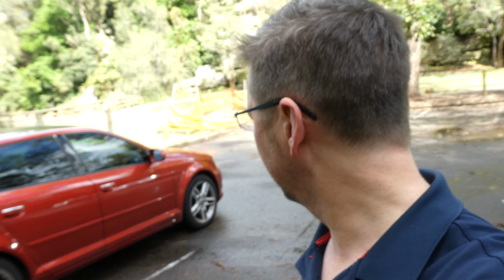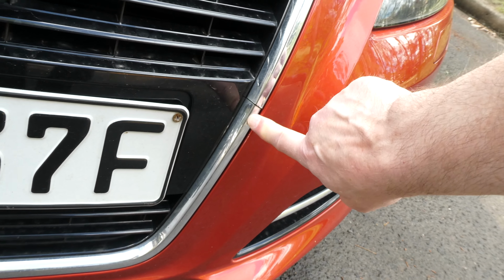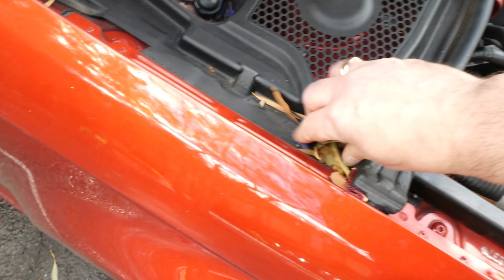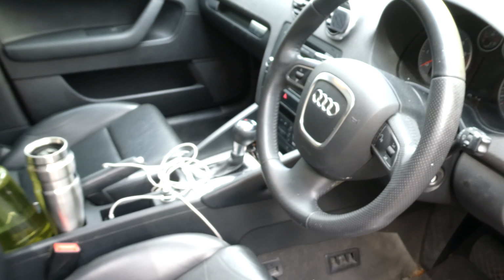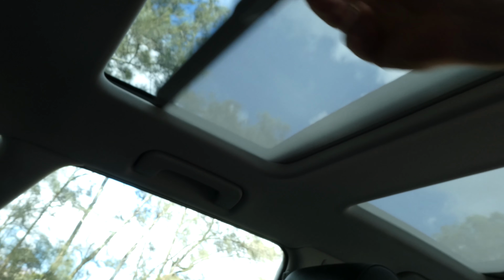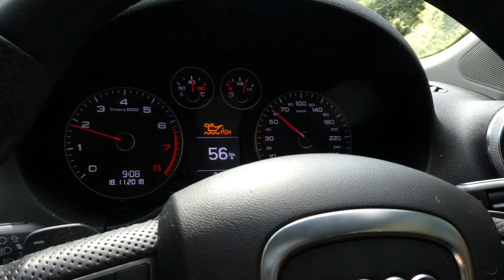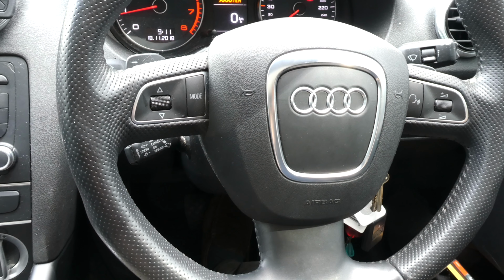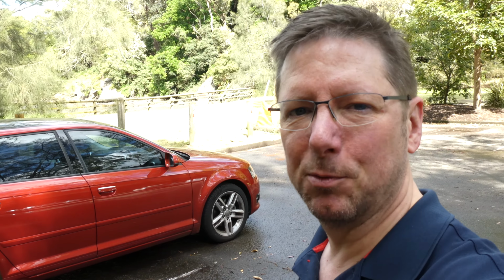😂 Reviewing our family's 2011 Audi A3 (!) | Episode 78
Join me for an in-depth review of our family beater, warts and all!